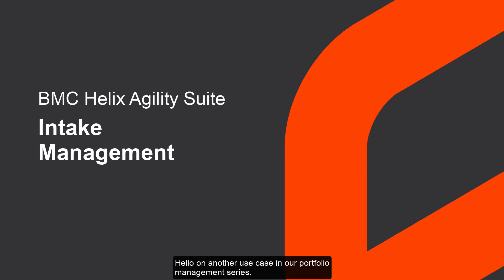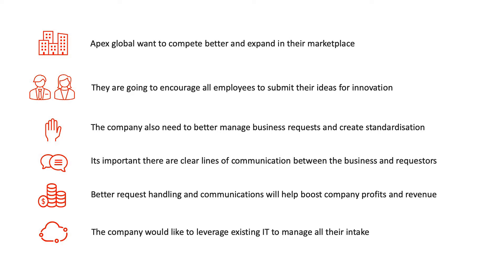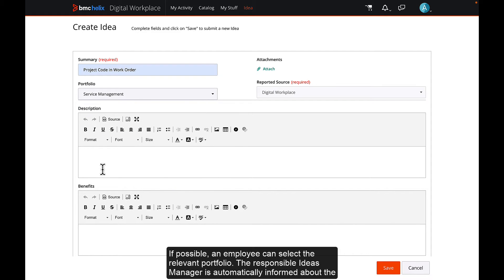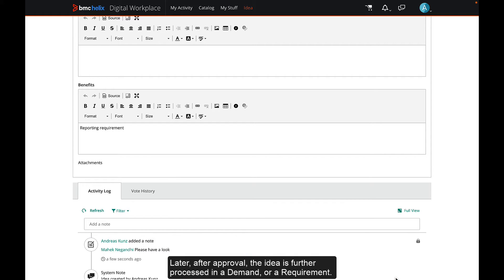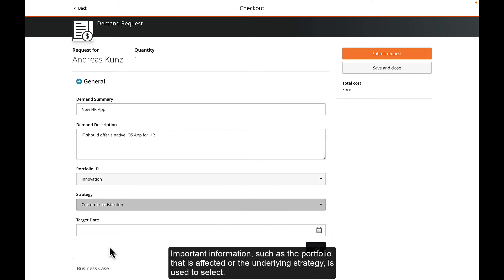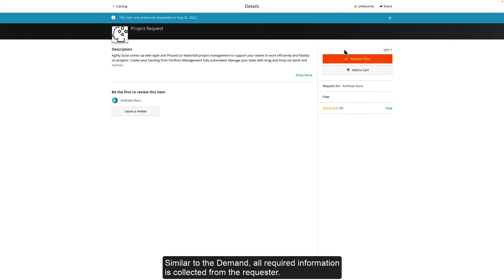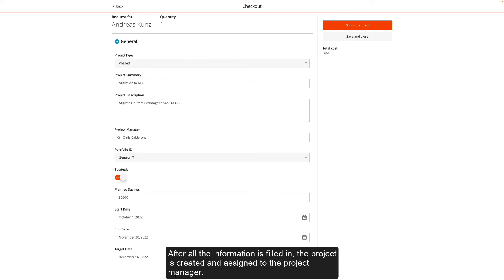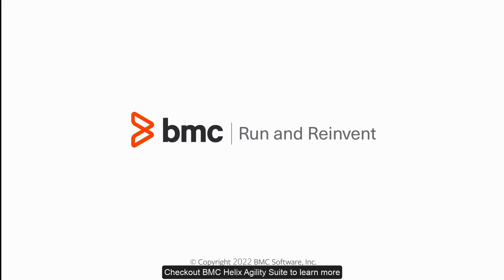Fusion Agility Suite for BMC Helix - Intake Management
Use this video to capture ideas, demands, and projects
from employees or people in charge of budget by using Portfolio Management services.

For more information on this topic, see the BMC Online Documentation Portal

Get additional videos for this release at FusionAgilitySuite videos.

Video author: Andreas Kunz